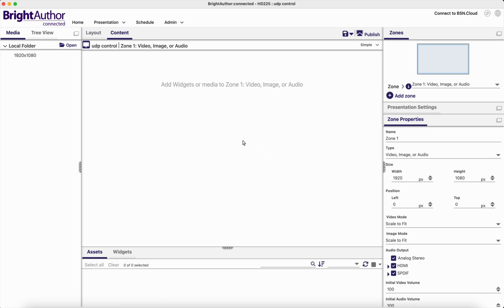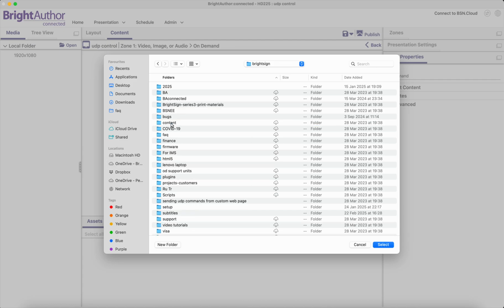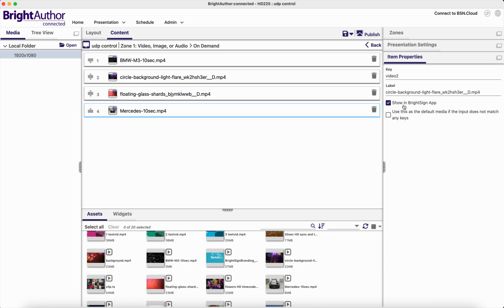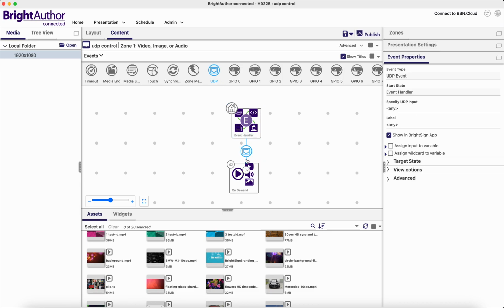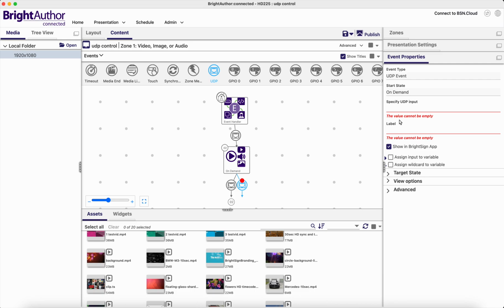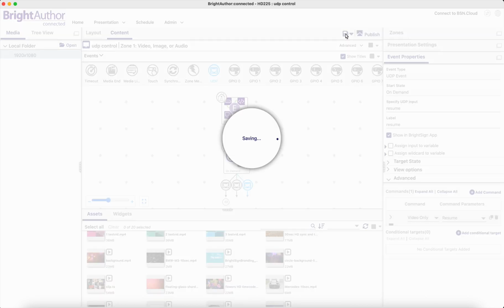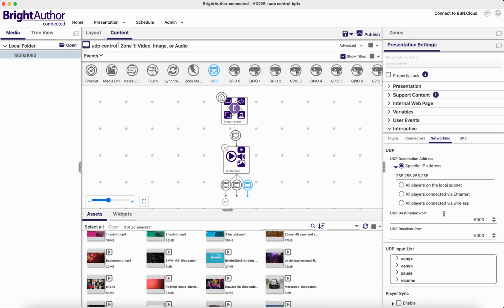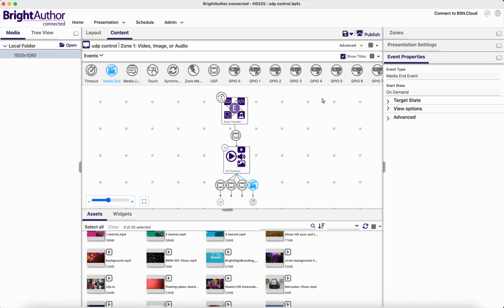Control playback on BrightSign player using UDP commands (Crestron, etc.)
This video explains how to create a presentation in BrightAuthor:connected to control video playback via UDP. You can send UDP commands to the player from various sources, such as a Crestron system, computer, or mobile phone.

We use the “On Demand” widget to group multiple videos in one place. Each video is assigned a unique key (UDP command). The player listens for incoming UDP commands and starts the corresponding video when a matching key is received.

Additionally, we’ve implemented a pause/resume feature for video playback.